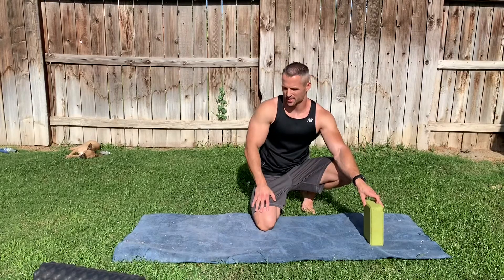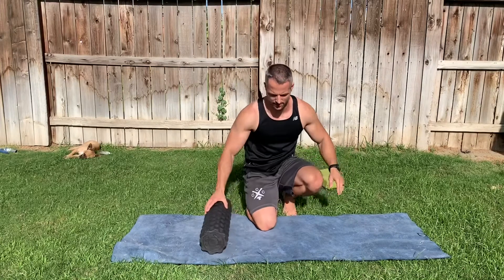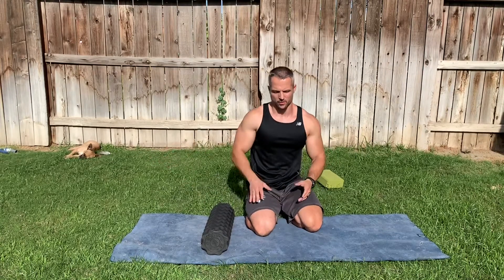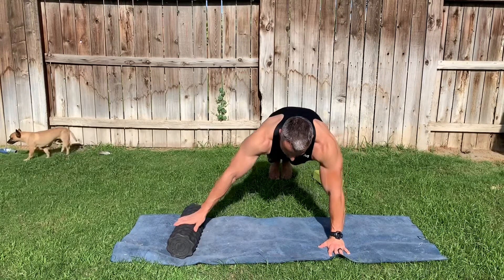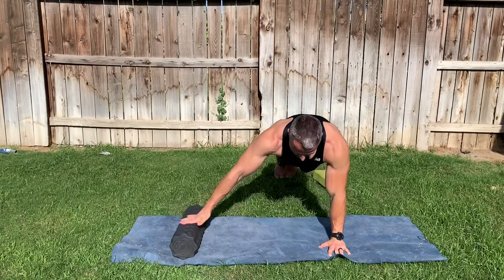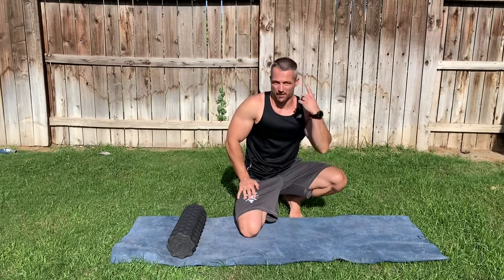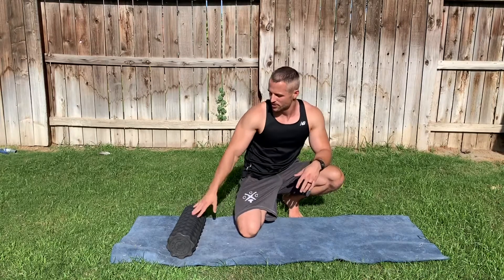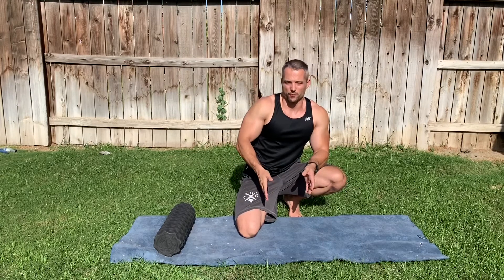Push-up progression 3: uneven/ elevated archer push-ups. 1 arm push-ups are close!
This push-up variation has so much utility as you move your non pressing hand away from the base.

Play with shifting your body weight around and leaning into the pressing arm to target triceps more. It’s hard to explain but you will see what I mean as you practice.